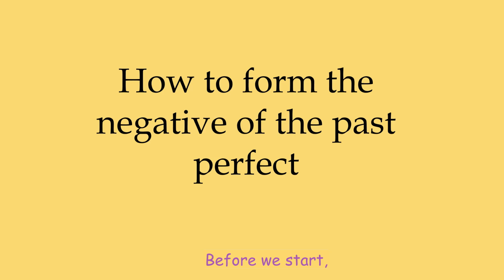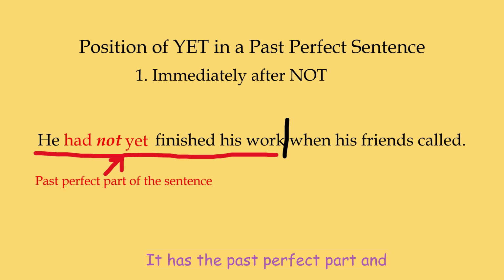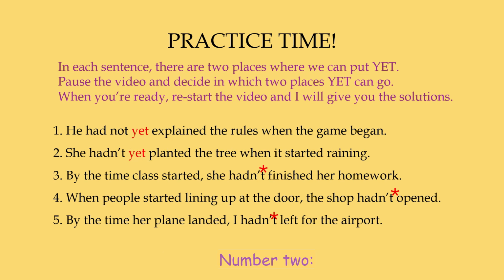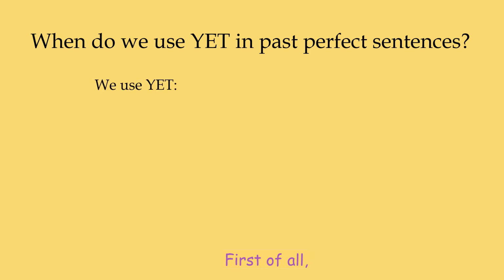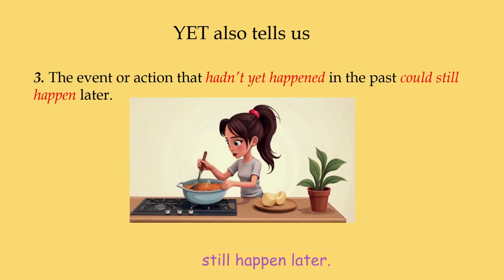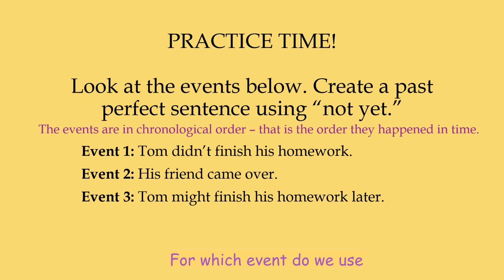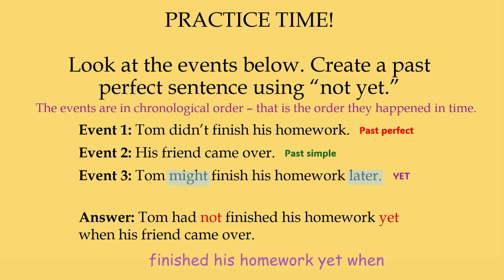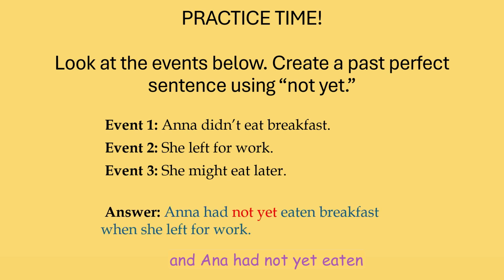How to Use "Not" and "Yet" with Past Perfect Sentences, Including Practice Exercises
Practice your English grammar with this clear and concise ESL video that explains the where, when, and why of using "yet" in past perfect sentences.

Check out my full Udemy course on the Past Perfect for ESL learners! Free enrollment until October 19!

Enrolled students can participate in three free ZOOM sessions!

FOR TEACHERS! If you want a lesson plan and post-viewing activities, check out my free offer on Teachers Pay Teachers. You'll find worksheets, ideas for dynamic group and class activities, printable event cards, a transcript etc.